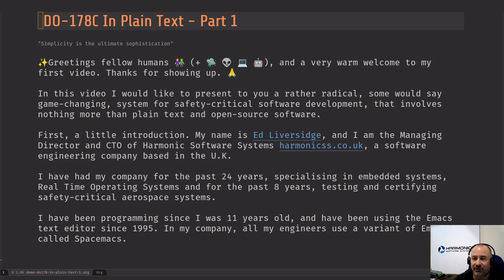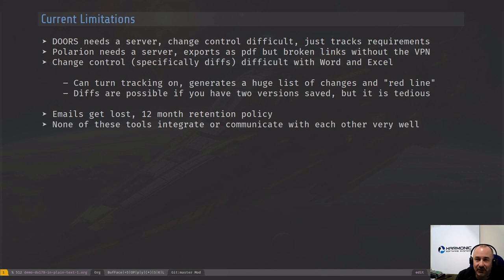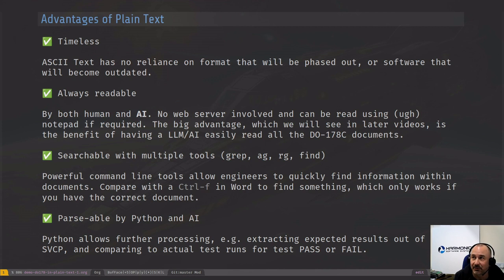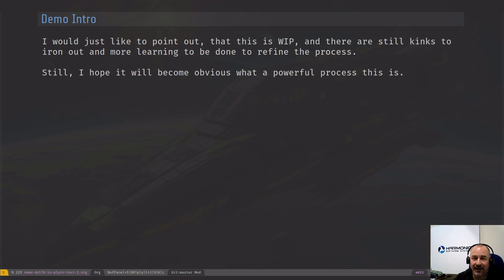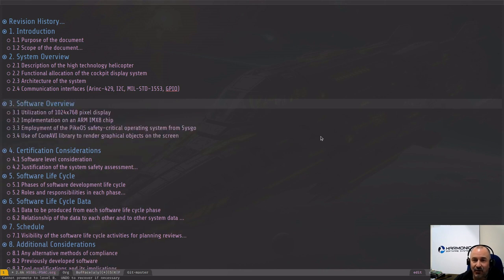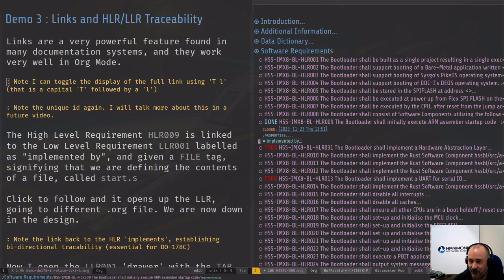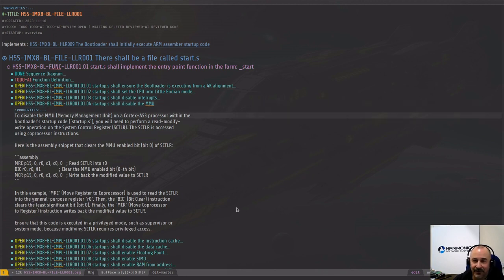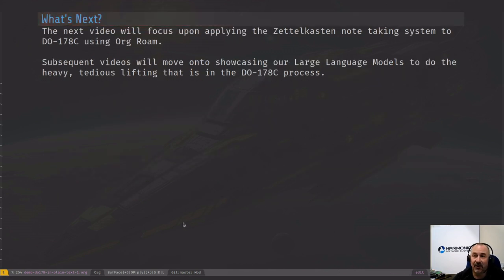DO-178C In Plain Text | Part 1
This video looks at the role of the great text editor Spacemacs and how it provides a competitive advantage in the development and management of DO-178C safety-critical aerospace projects. Part 1 introduces the use of Spacemacs 7 plain text to store all the artefacts that are used when certifying safety-critical software to the DO-178C standard.

00:00 Intro
00:54 Overview
02:08 Current Toolset for DO-178C
03:33 Current Limitations